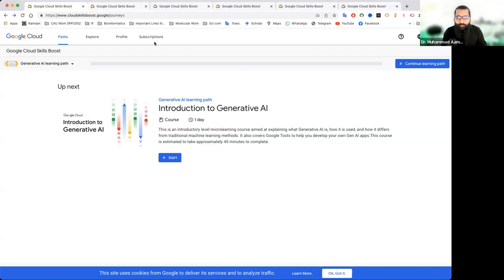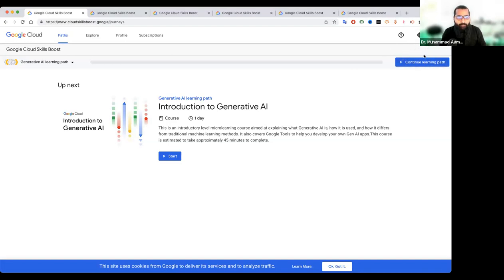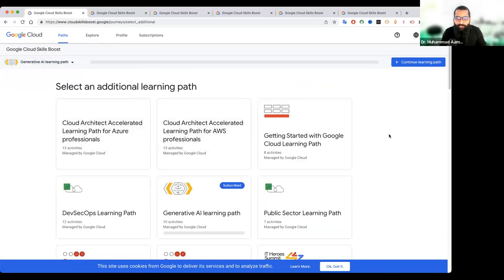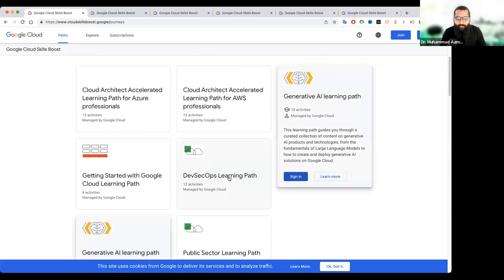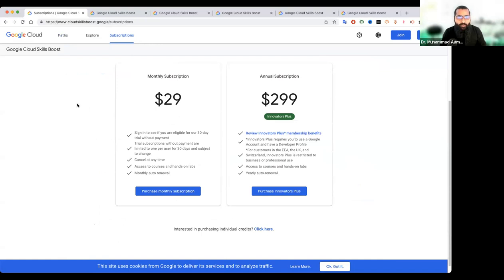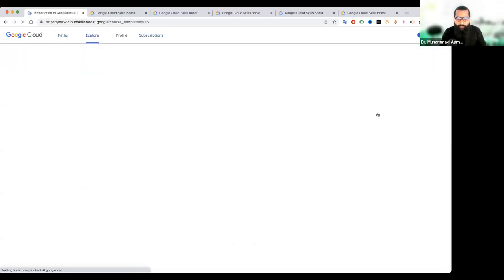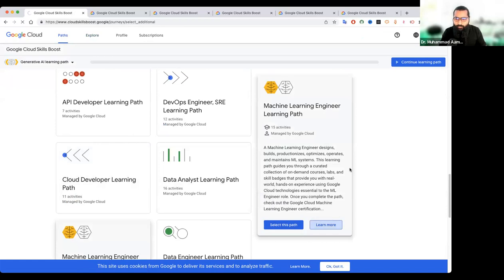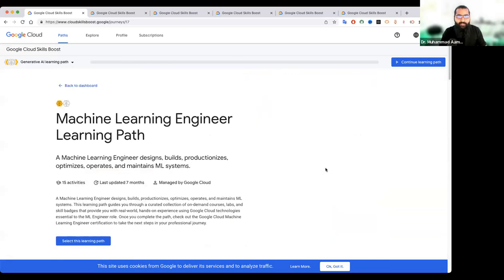Free course on AI and Machine learning by Google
Video Description:
Unleash the power of AI and Machine Learning with our latest video featuring Google's Free Course! This extensive course is designed to equip you with practical skills to navigate the rapidly growing fields of AI and Machine Learning. 🎓🚀

Learn from the tech giant Google and transform your career. This video will guide you through the course content, how to sign up, and what to expect. Perfect for beginners and seasoned professionals alike, this course will help you stay ahead of the curve in the technology industry.

Start your journey towards becoming an AI and Machine Learning specialist with Google's free course now!